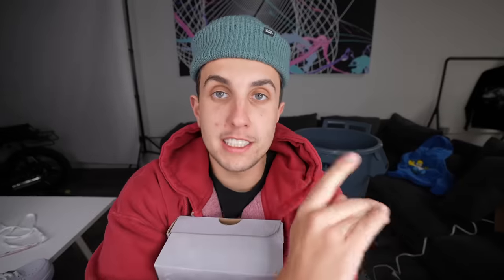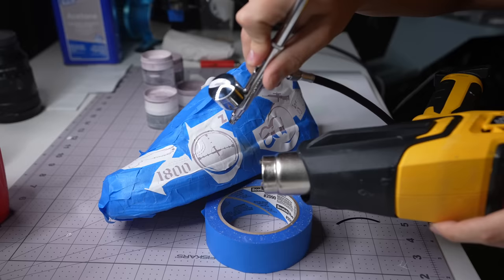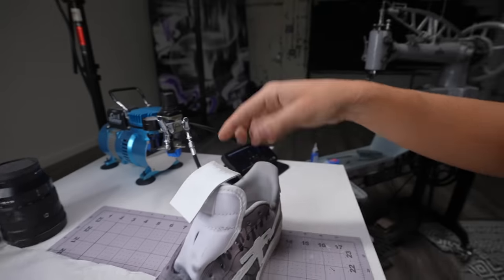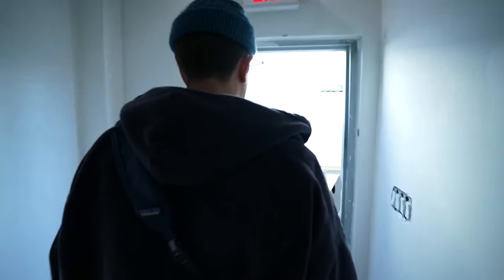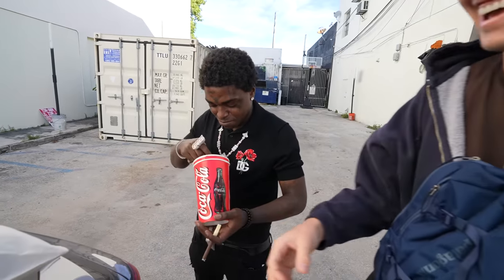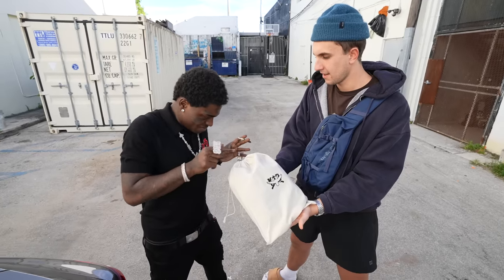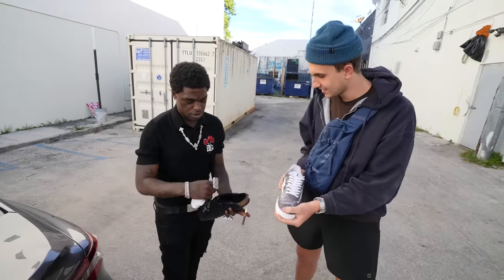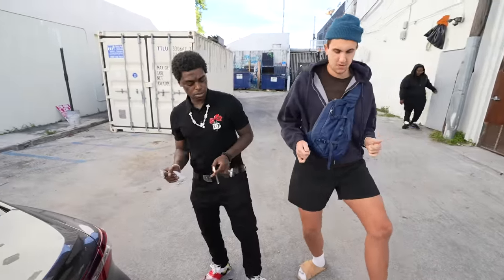Kodak Black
Today I made a pair of custom Air Force 1s and a pair of custom Birkenstocks for Kodak Black! I've made shoes for Mr. Beast, Blueface, Liver King, and many more, but this was a fun challenge. Be sure to comment and tag who I should make shoes for next!

00:00 - Intro
00:28 - Customizing the Air Force 1s
02:27 - Customizing the Birkenstocks
02:58 -  Meeting Kodak Black
03:48 - The Big Reveal